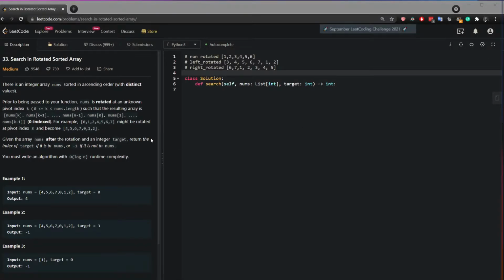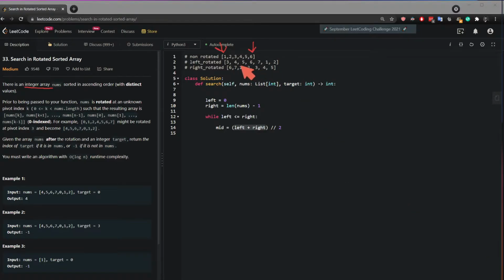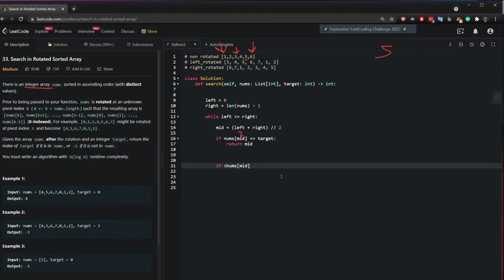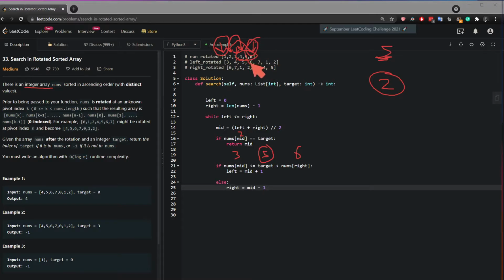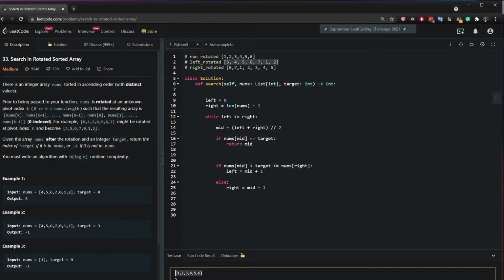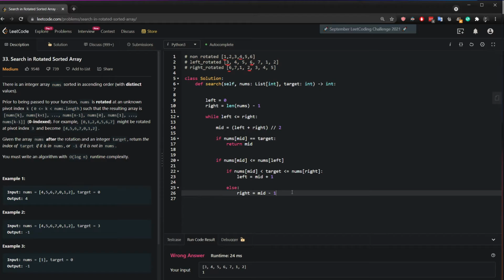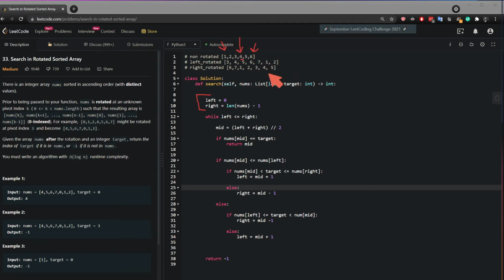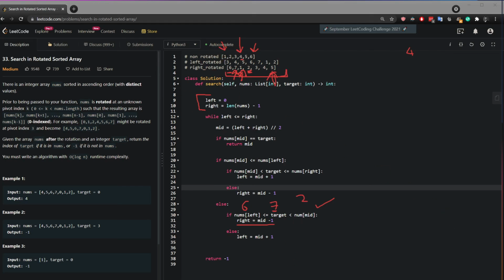33. Search in Rotated Sorted Array - Python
There is an integer array nums sorted in ascending order (with distinct values).

Given the array nums after the rotation and an integer target, return the index of target if it is in nums, or -1 if it is not in nums.